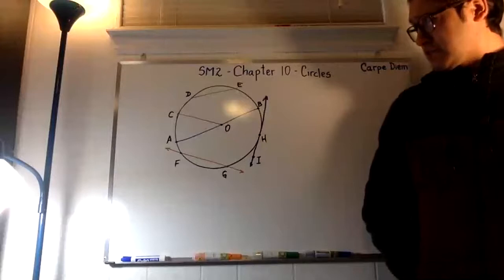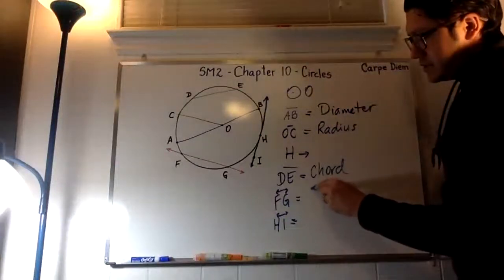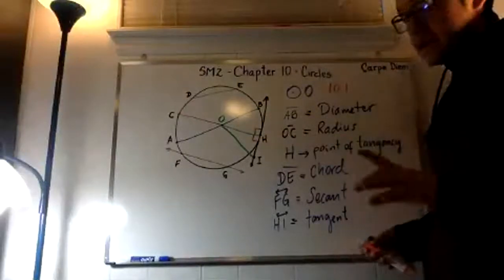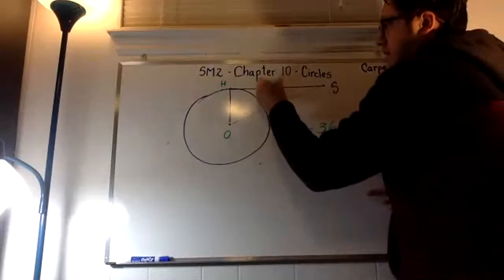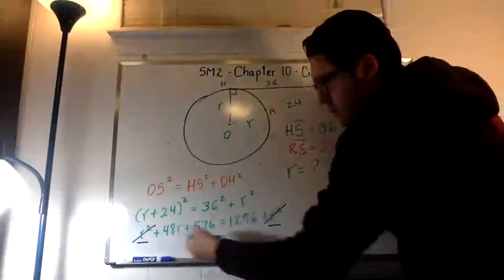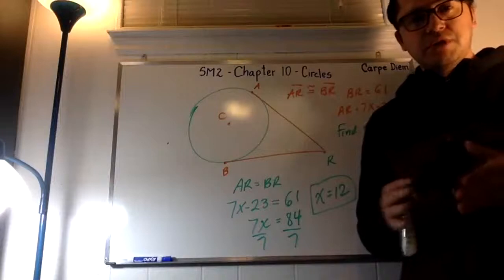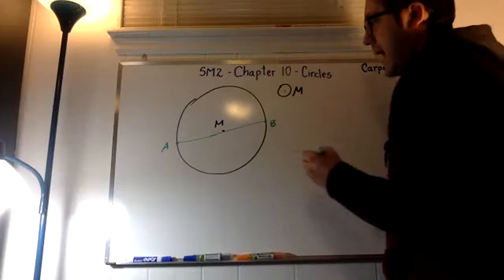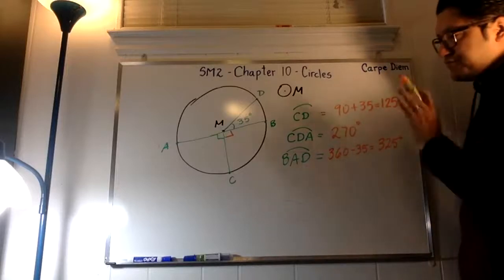Timpview - SM2 - Lessons 10.1 and 10.2